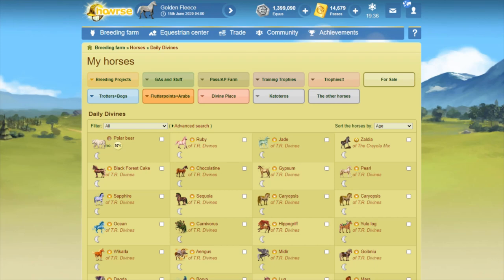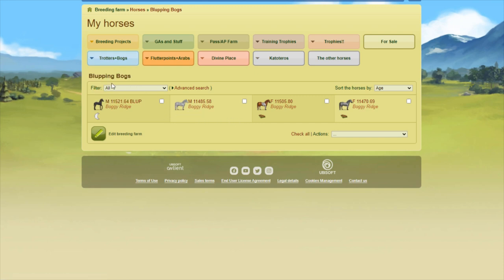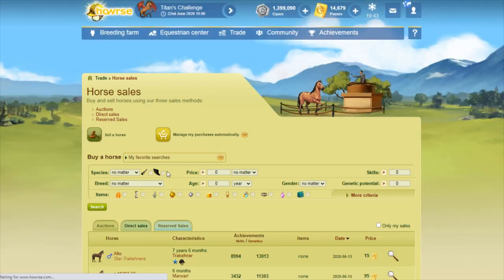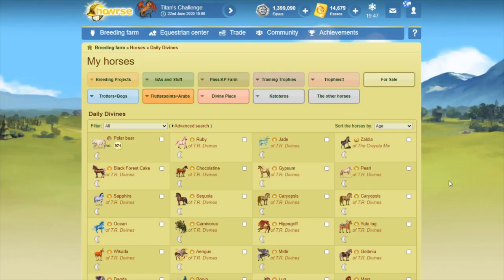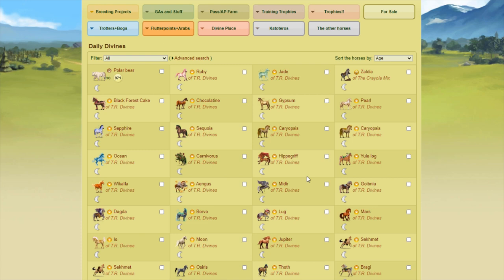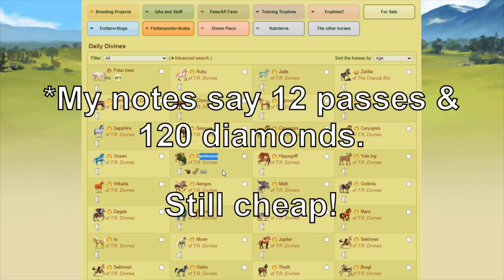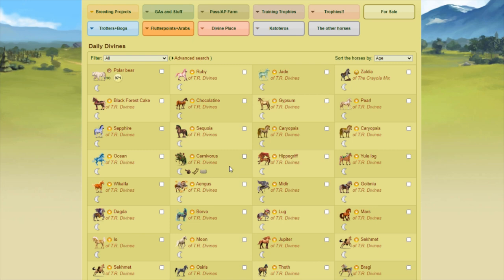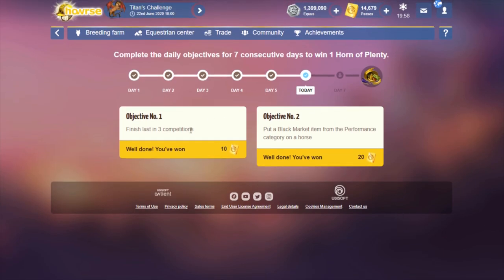How I Get Aging Points and Divines(2020)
The pass horse system was replaced with the daily pass objective system over a year ago, and I've had some questions about how I earn divines now. This video will outline my own strategy towards getting divines, and why I pick the divines to get that I do. You don't need the divines that I have to get the items I'm going to talk about, as they are offered in events, luck items or the exchanges. You can adjust all of these tips to suit your own game play, and can also work up to them. Oh, and we're also going to briefly talk about getting aging points XD